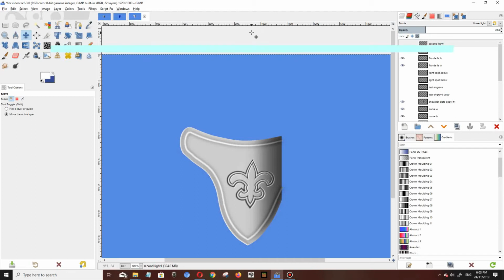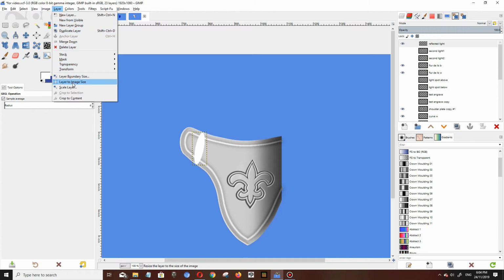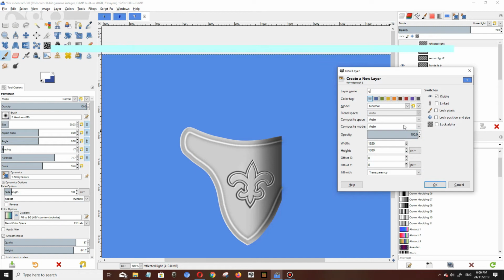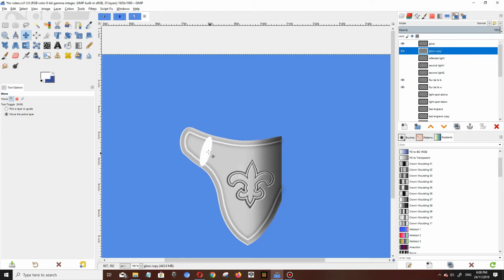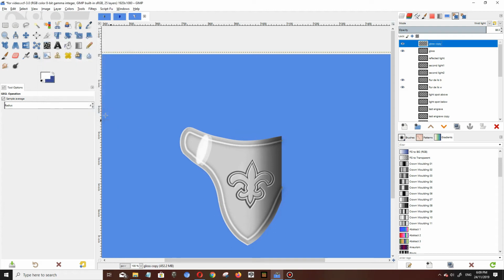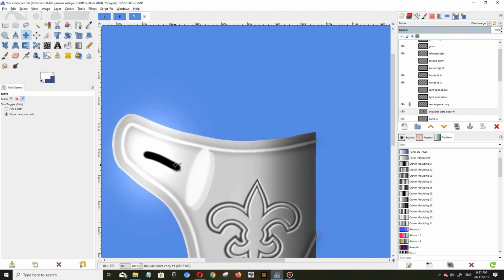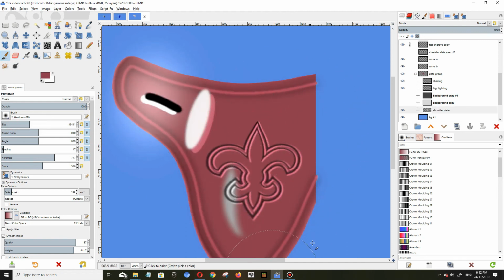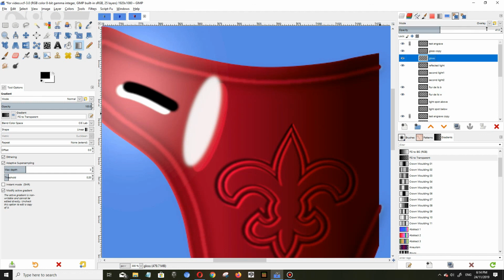Creating Reflected light on Objects such as metals. (Part 3 or 3).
Creating the illusion of reflected light on an object in a GIMP project. This video is part of a series of videos that explains a methodology to create successful GIMP projects.

Related books for trainers and enthusiasts:

Part 1 (Basics):

Part 2 (Intermediate):

GIMP is an image manipulation software program and a great free alternative to Photoshop.